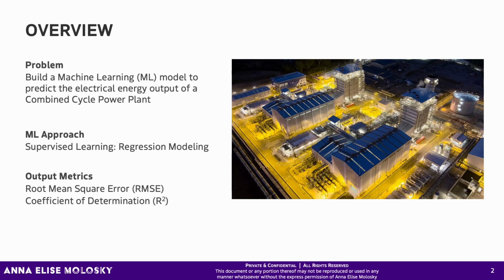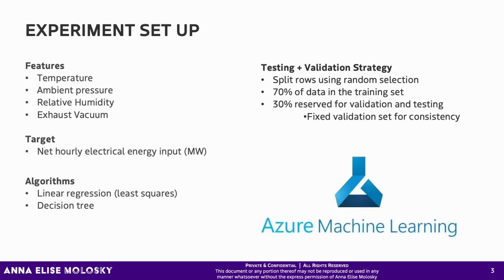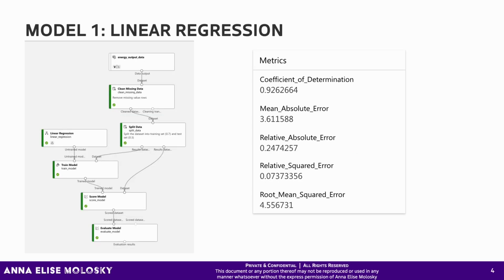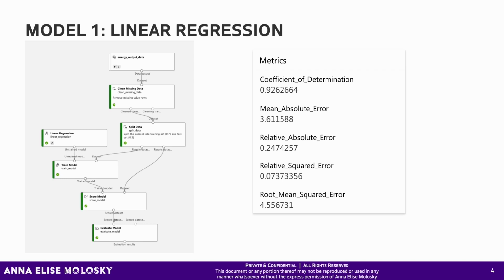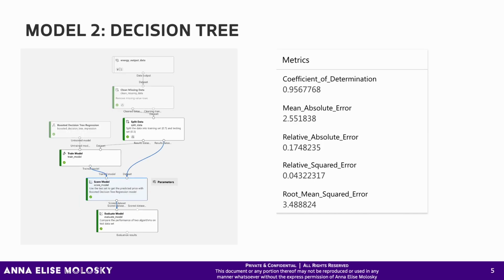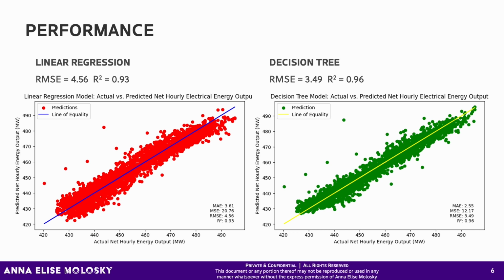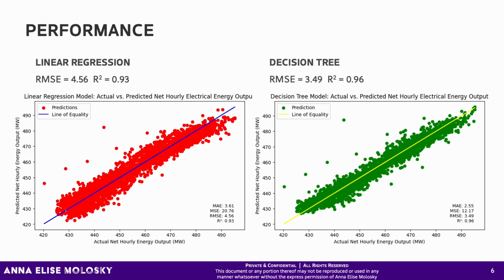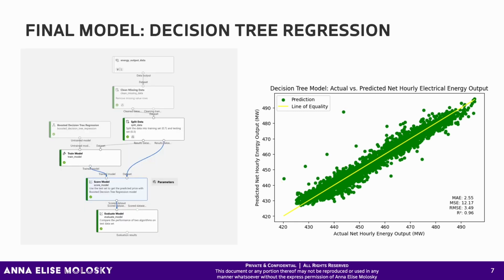Anna E. Molosky's Machine Learning for Product Managers Final Course Project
In this project, I built a machine learning model with Azure Machine Learning Studio to predict the electrical energy output of a Combined Cycle Power Plant.